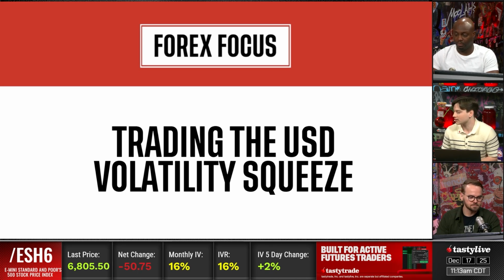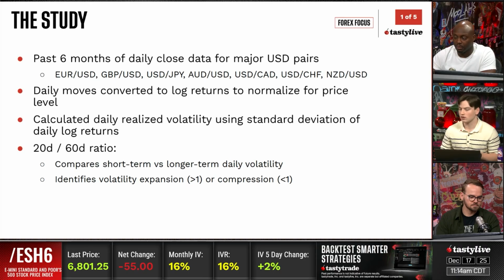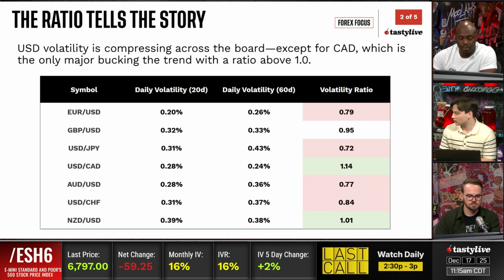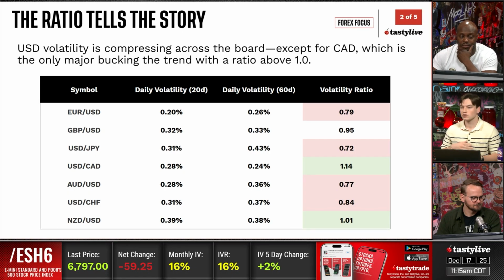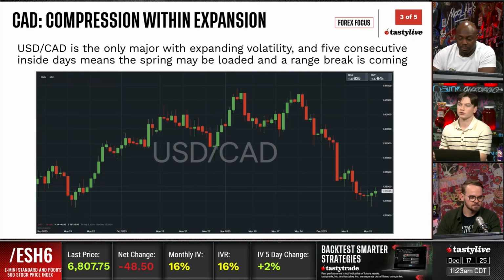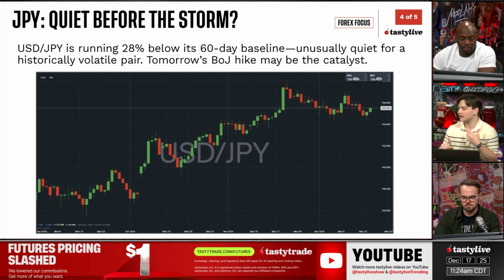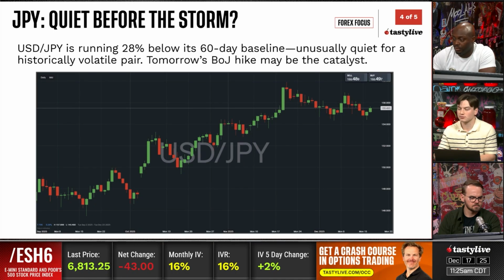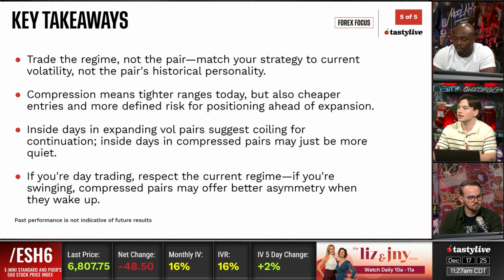Trading the USD volatility squeeze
Volatility is contracting across the US dollar—but not everywhere. In this analysis, we break down 20-day vs 60-day realized volatility to identify which USD pairs are compressing and which are bucking the trend. We'll cover how to read volatility ratios, what inside days mean in different regimes, and how to adjust your approach based on whether a pair is heating up or cooling down.

Leveraged trading in foreign currency or off-exchange products on margin carries significant risk and may not be suitable for all investors. Losses may exceed deposits. Past performance is not indicative of future results.